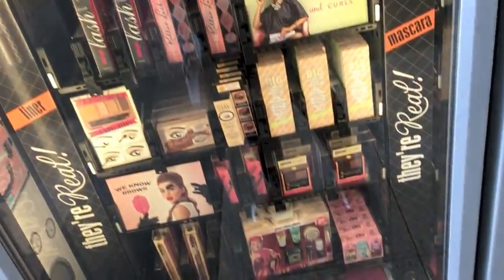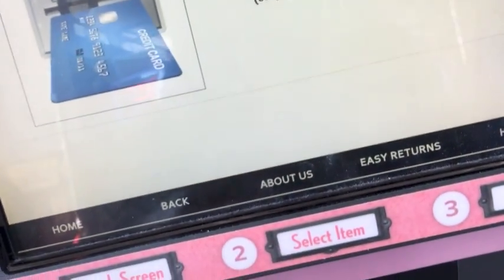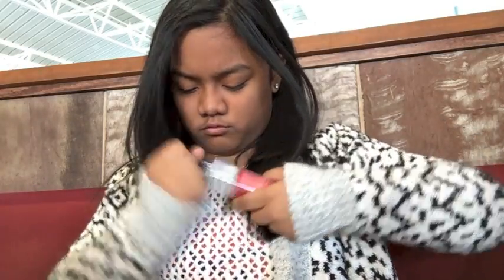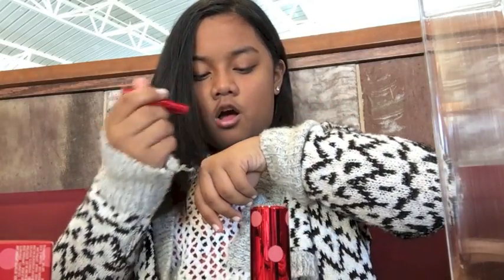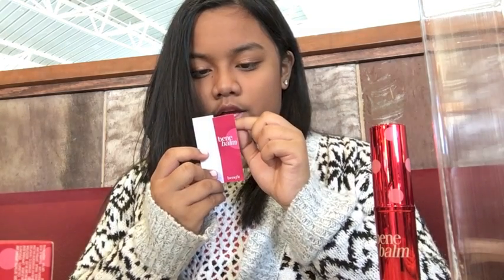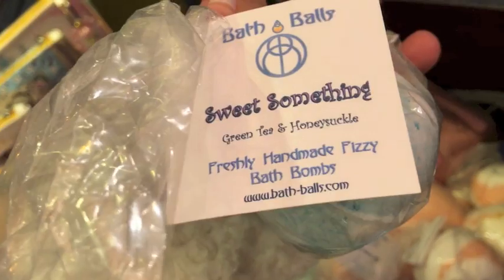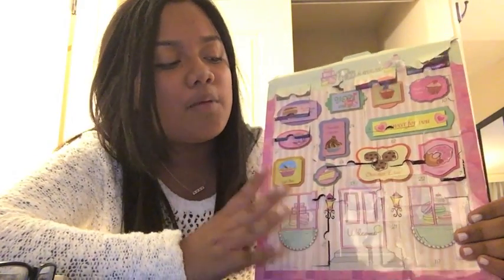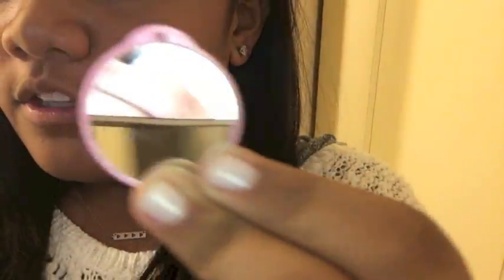VLOGMAS 18:MOM!!!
I hope you guys enjoy today's vlogmas! Today, I sadly…left Paris, Las Vegas, but I head to UTAH to hang out with my brother and sister(JK cousins)! I bumped into the benefit machine again and I may or may not got something! I also  saw snow for the first time from ten years ago! I will show you a full view of me seeing and feeling snow in VLOGMAS 20!
fox sweater-aeropostle
white-knit sweater- abercrombie
jeans-aeropostle
boots-ski store(don't know name…sorry)
ABOUT ME
Name:Paris Manuel
Age:13 years old
camera:canon(don't know type)